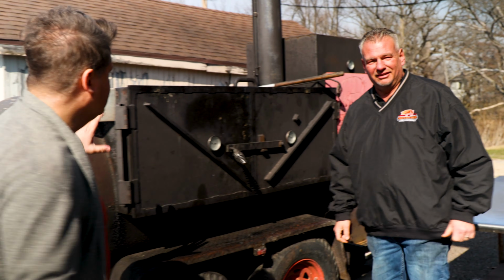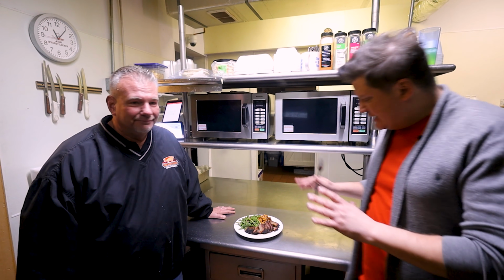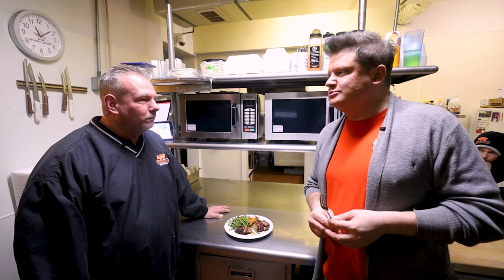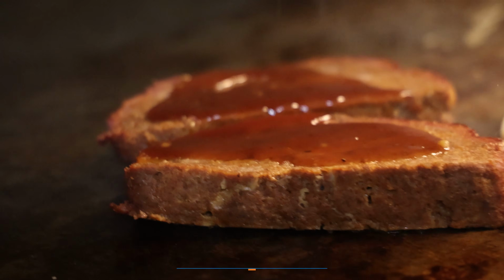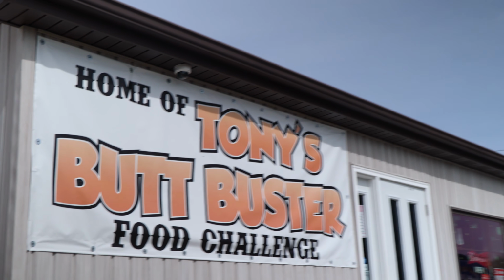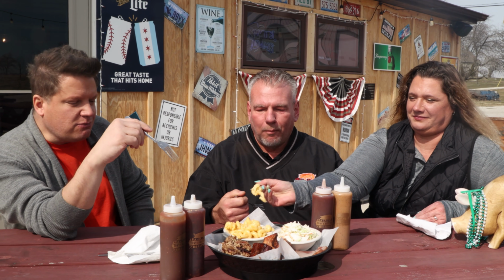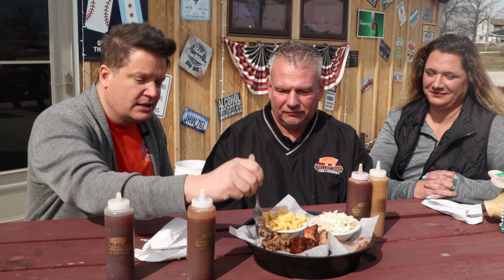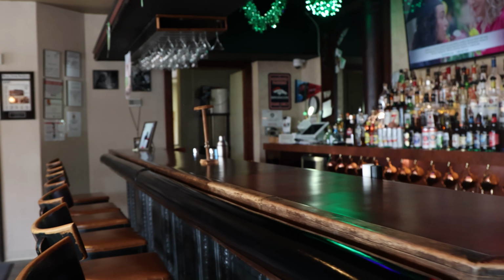Cheers a BBQ Brisket To Tony's Butt Shack BBQ & Catering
On this episode of America’s Best Restaurants, we’re stopping by Tony's Butt Shack in Hollowayville , Illinois!

Our goal is to meet everyone’s expectations with offering the best of both worlds. All our meats are smoked low and slow for several hours.  We serve them with our special homemade BBQ sauce on the side, so that you may choose your favorite one.

Learn more about Tony's Butt Shack on the America’s Best Restaurants website by clicking

Smoked Meatloaf
Smoked Brisket with Fried Potato Salad
The Pig Out

We’re traveling the country coast to coast visiting restaurants near you that you need to eat at on a weekly basis. There’s no doubt that Tony's Butt Shack fits the bill!

Other America’s Best Restaurants you need to check out:
Savannah's Bistro